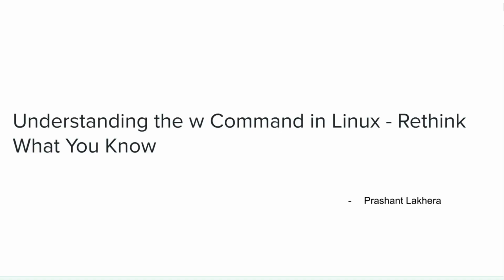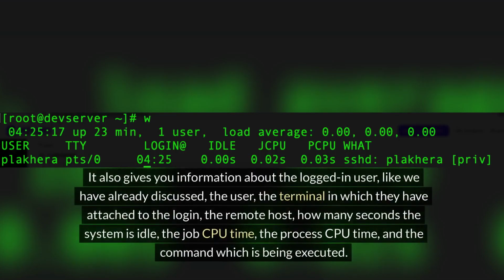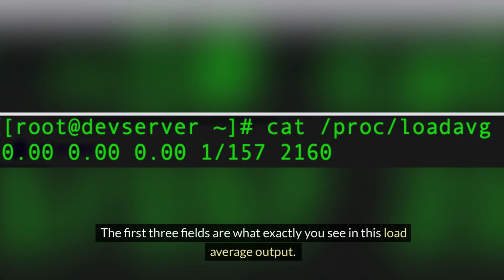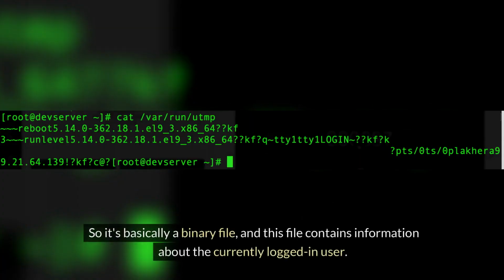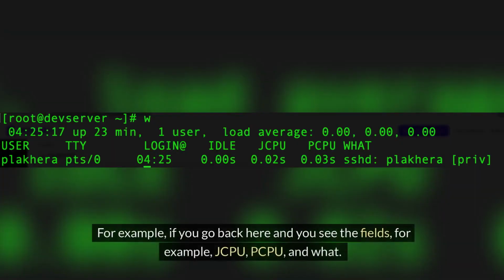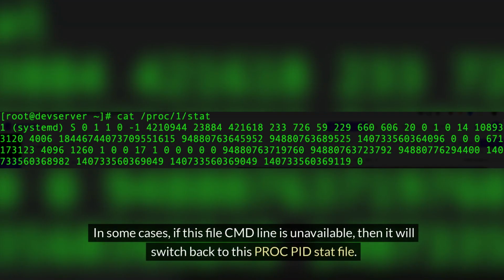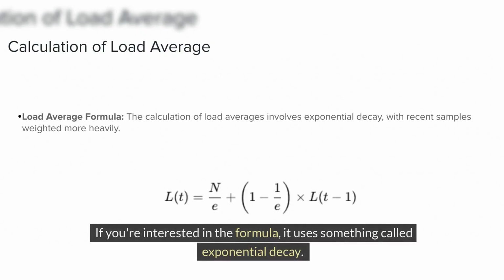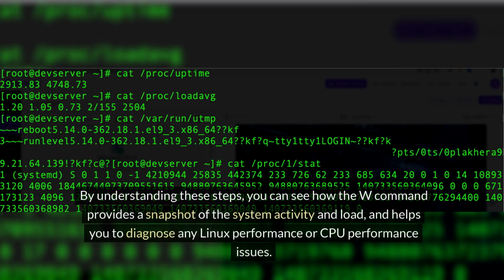Day 9: 100 Days of DevOps: I know how the w command works in Linux or I might need to reconsider